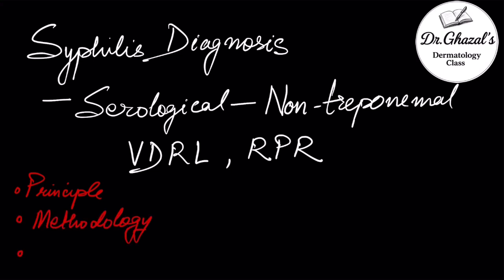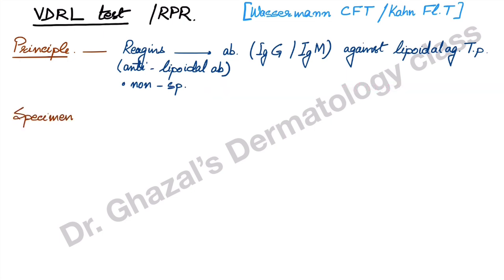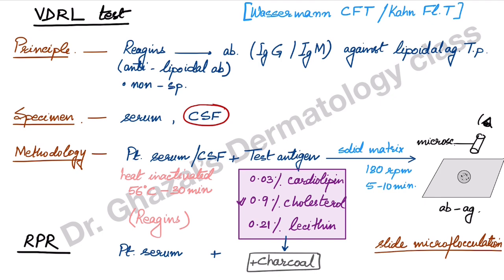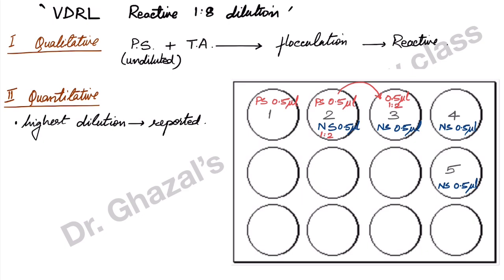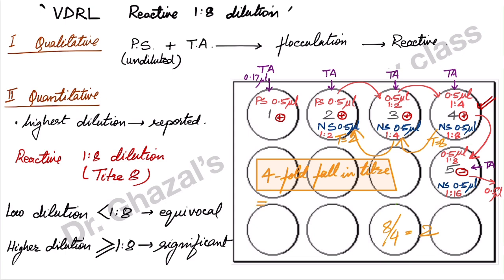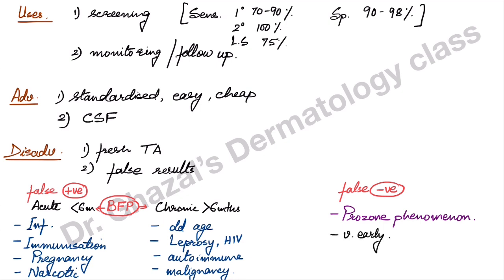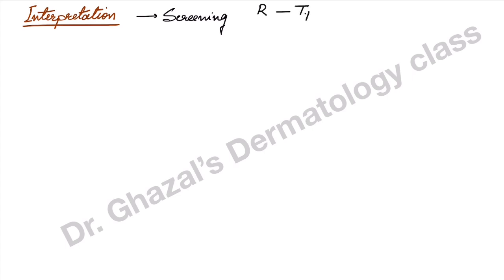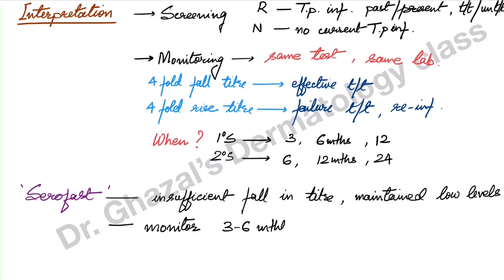Syphilis part 8 : serological diagnosis- VDRL, RPR